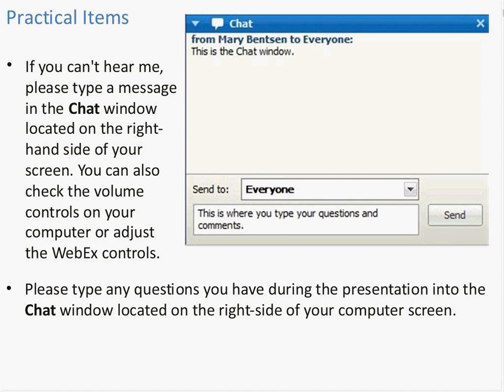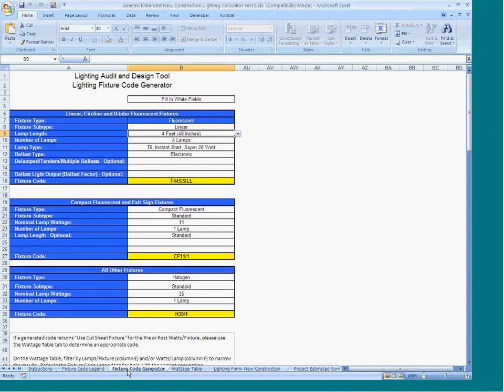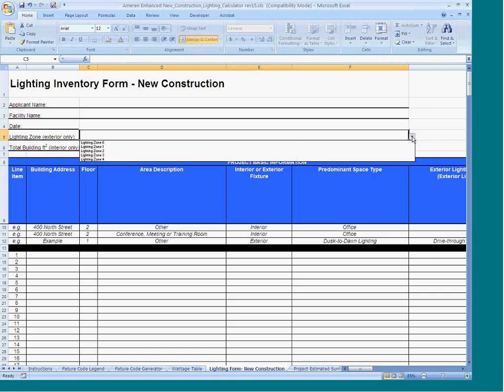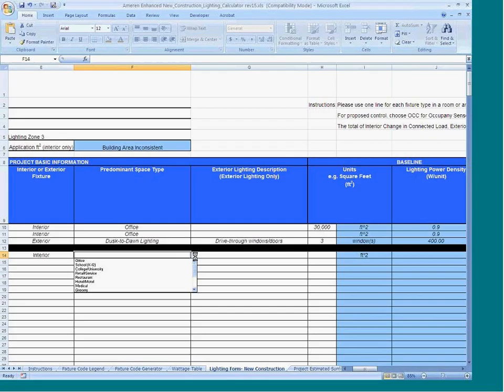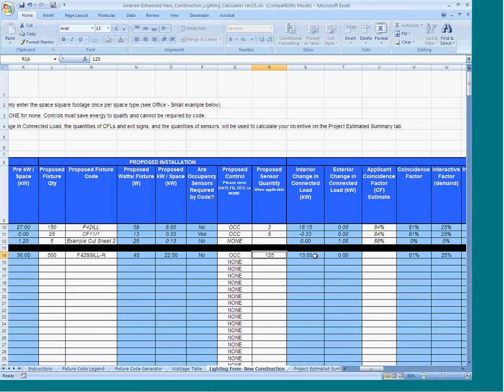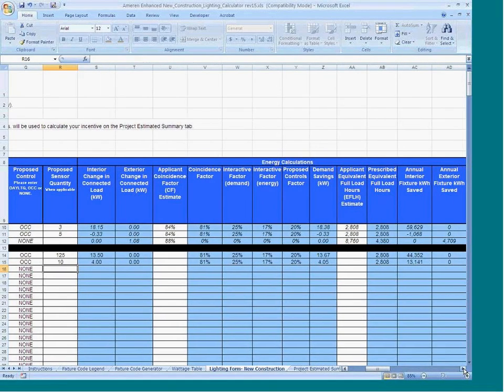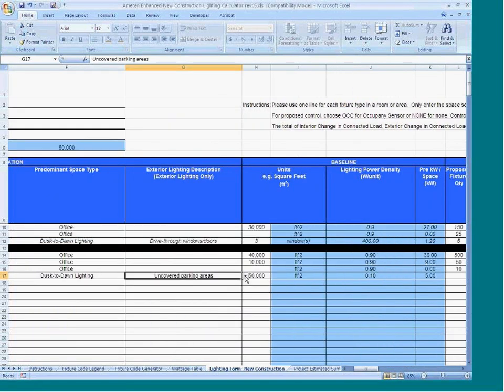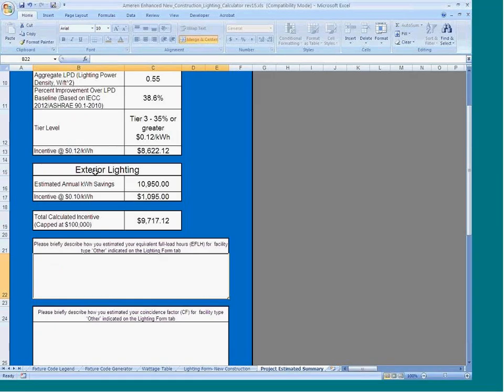New Construction Lighting Calculator Training Webinar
The Lighting Calculator is required to be filled out and submitted with any New Construction Lighting application. This webinar will guide you through the process of completing the Lighting Calculator.

Ameren Illinois ActOnEnergy is an award-winning energy efficiency program that provides businesses with cash incentives to implement energy-efficient upgrades.